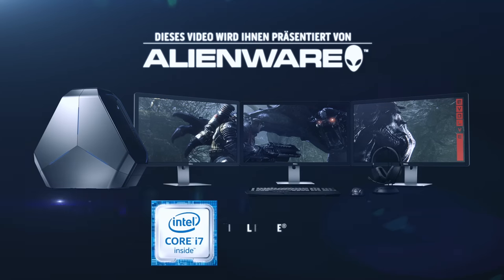The Streaming Setup 3 PCs 5 Displays | Vlog 5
Presenting my Streaming Setup feat. 3 Pcs and 5 Displays. some
fancy stuff thats going on :D

If you have any questions throw them in the comments i will try to help you guys as much as possible or to clear any confusion going on!

Video is supported by Product Placements from AlienwareDE.

Join the Live Experience (Mo-Fri 8am-4pm cet)

My Gear:
Buy Cheap Games (thats where i get my stuff from :D Secretz)